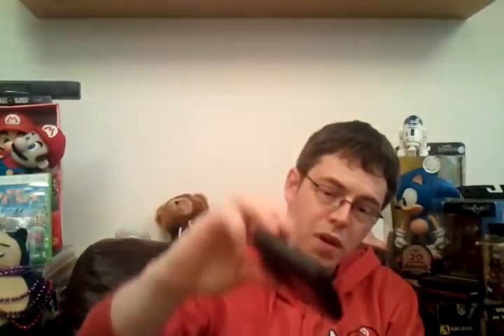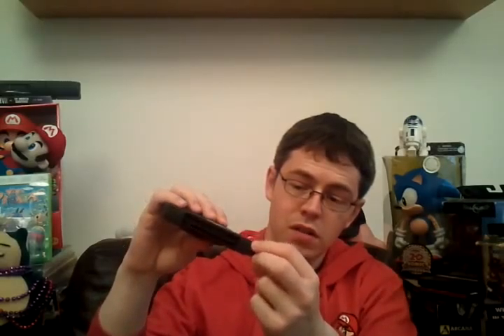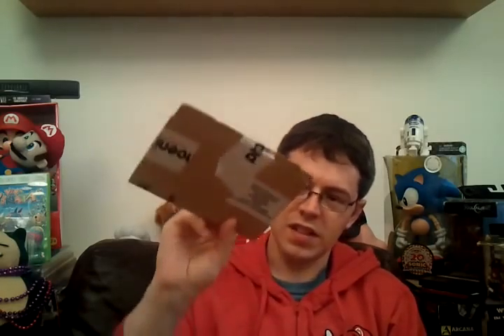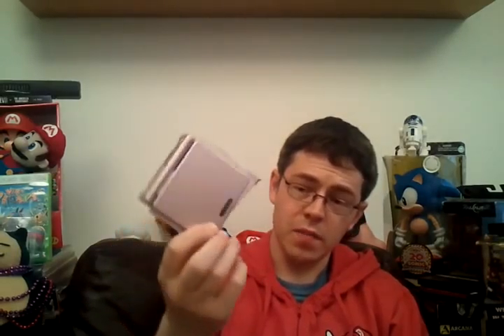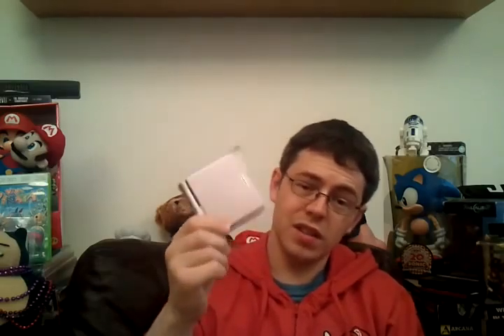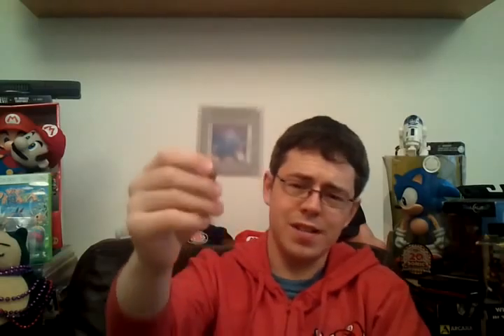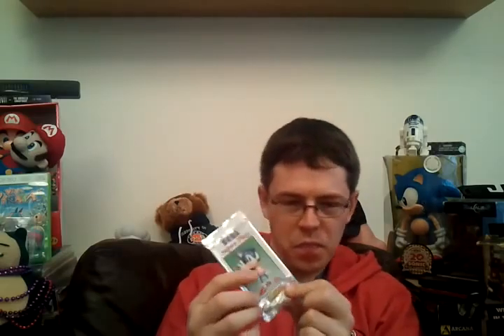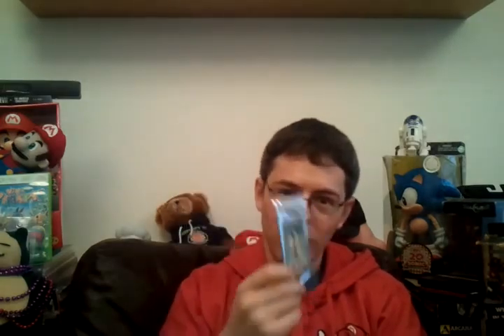Packages & Pickups #45 - Packages From Ninjabearhug, TootyUK, EVILNOD6 and SVT512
It's the YouTuber Packages & Pickups Special as everything in this video is either a trade, purchase, or gift from a fellow YouTuber. Hooray, a break from evil eBay. For some reason I was a bit all over the place in this video. Hopefully normal service will resume next time round!

Missing SMS Games:
American Pro Football
Buggy Run
Cyber Shinobi, The
Ghost House
Great Volleyball
Home Alone
Lord of the Sword
Psychic World
Rainbow Islands
Robocop 3
Schtroumpfs Autour du Monde, Les
Scramble Spirits
SpellCaster
Submarine Attack
Tennis Ace
Terminator
World Games
Zillion